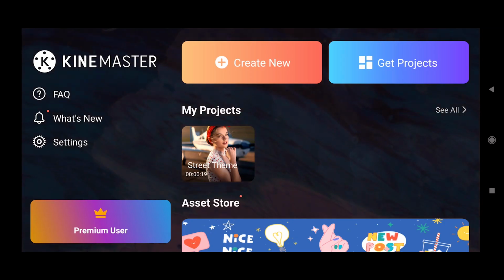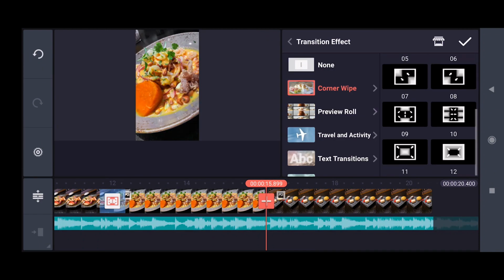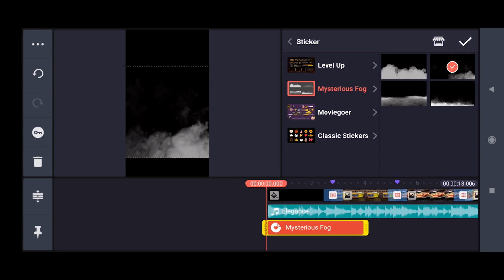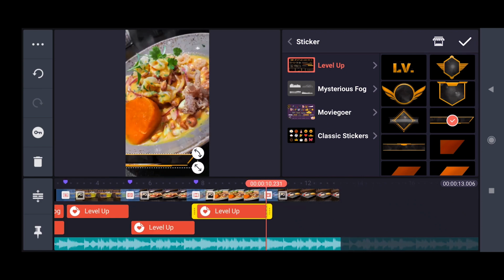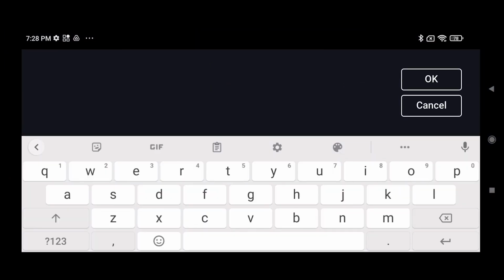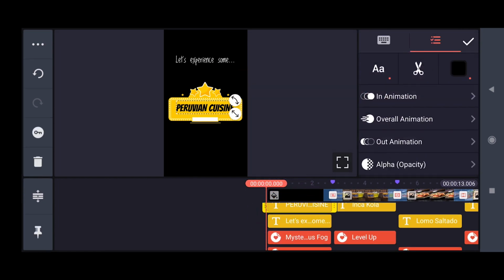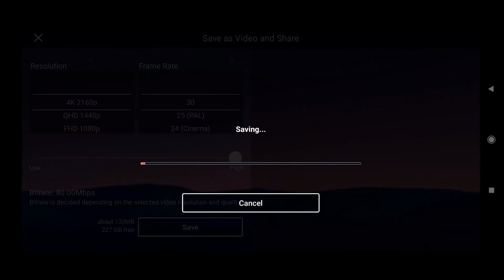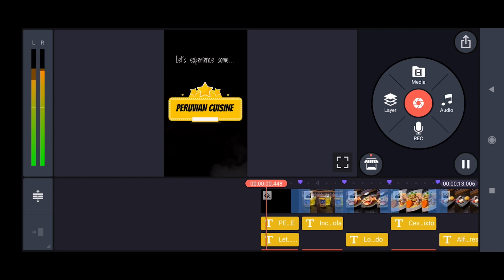How to Create & Collab with KineMaster by LVN Studio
Want to share, collaborate, and be creative with your friends? Learn how to put your own spin on another KineMaster user's project in this amazing tutorial with Diego from LVN Studio!

KineMaster Background Music:
Can't Get Away
Beautiful Day